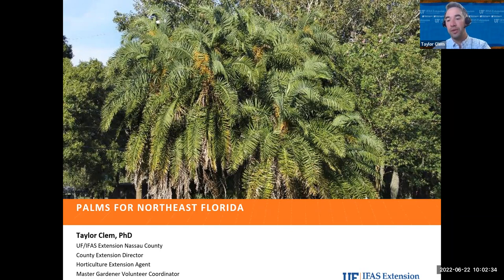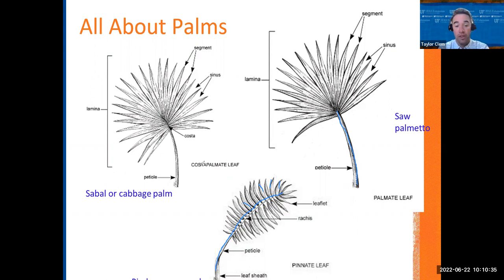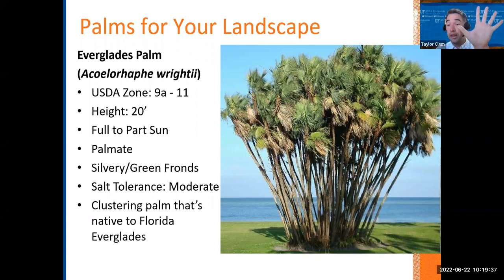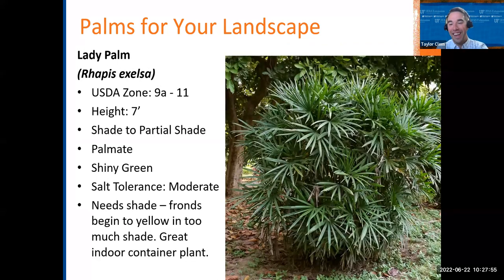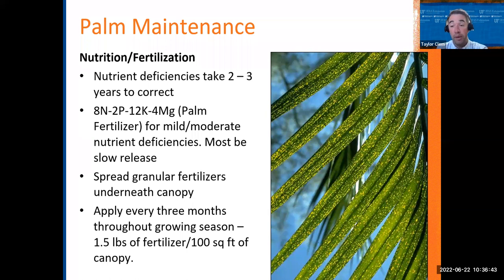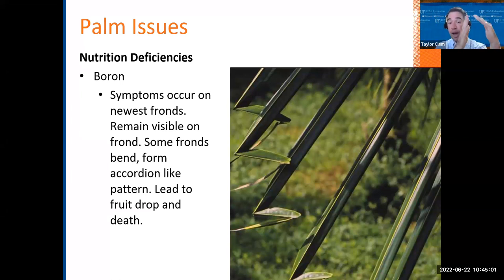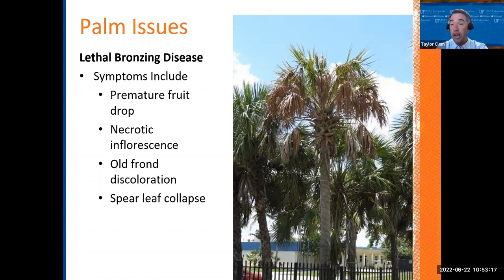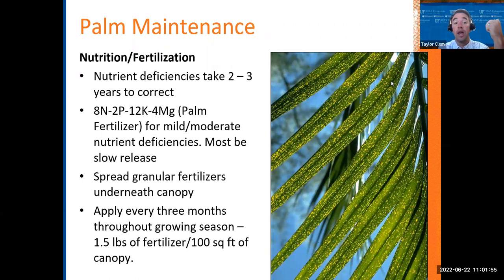Webinar: Palms of NE Florida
When people think of Florida oftentimes they think about Palms. Palms are beautiful plants for our landscapes. Join us for this upcoming Landscape Matters program as we explore the different palms available in North Florida and their management recommendations to help them be happy and healthy within your landscape.